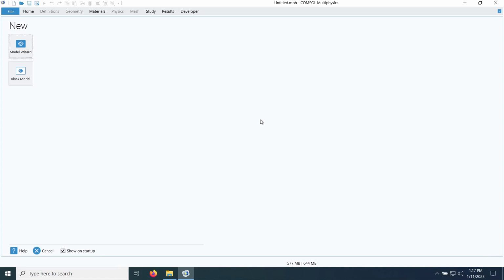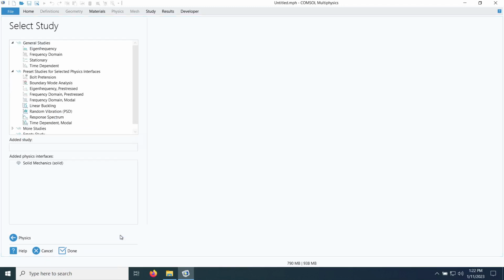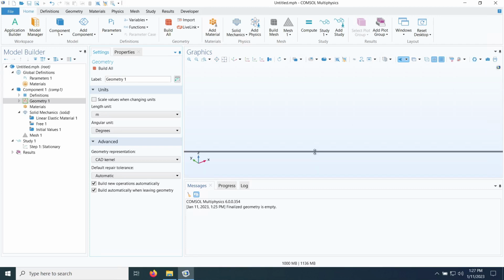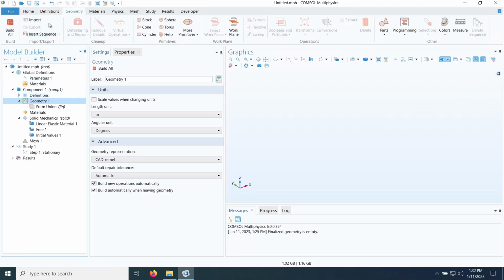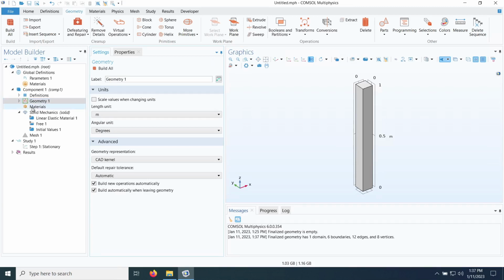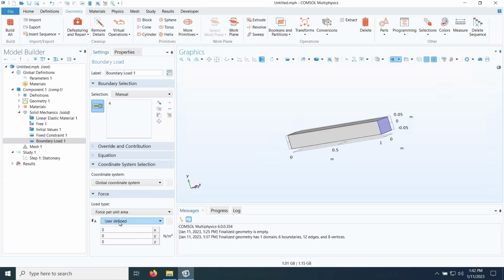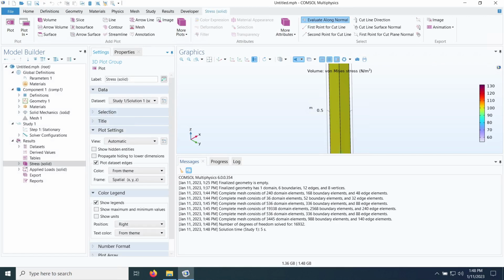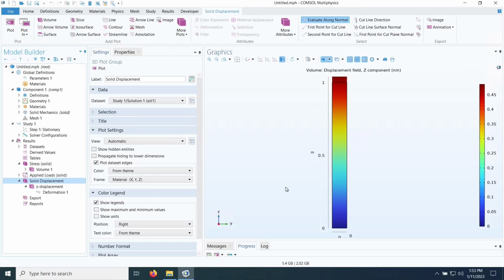COMSOL - Introduction to the Program Environment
This video provides beginner users of COMSOL with an introduction to the program environment and a simple Finite Element Analysis example to demonstrate how to work with the program.